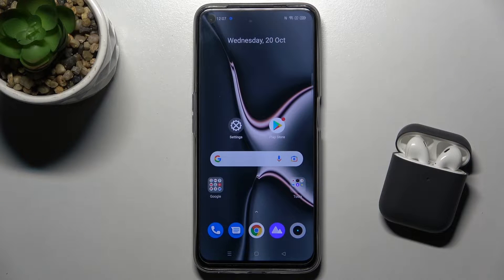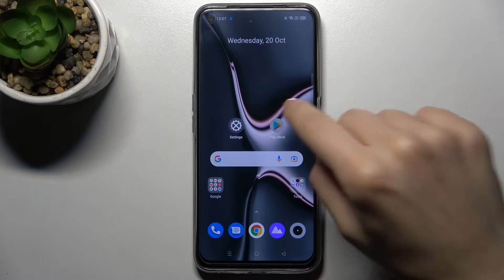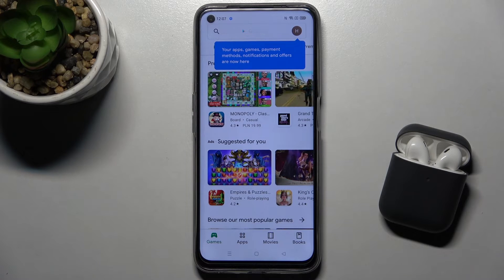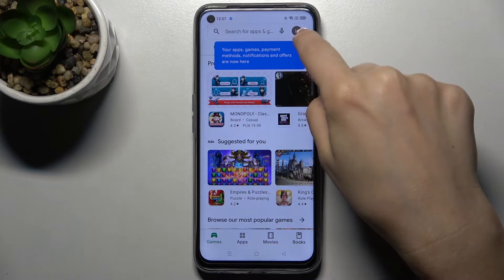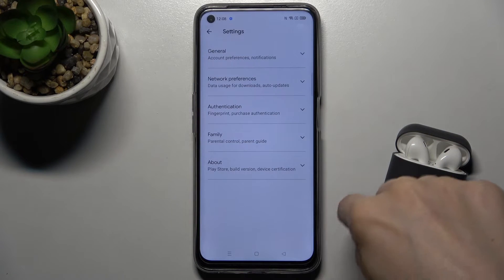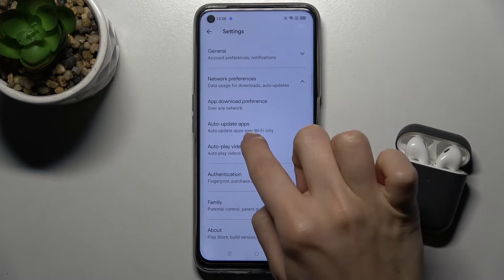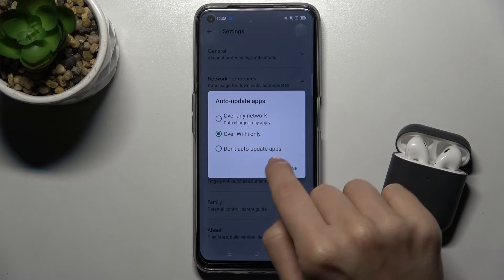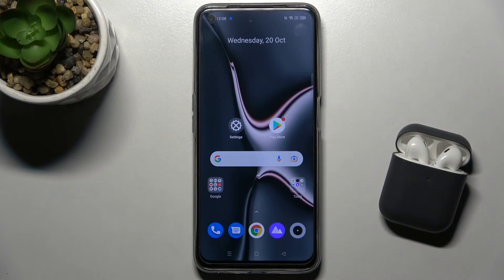REALME 8i Turn Off Apps Auto Updates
Find out more about REALME 8i:
Good luck to everyone! If you want to stay all the current functions in your favorite app without updates - watch our new video above. Here we show you how to stop the automatic update of apps on your REALME 8i phone using the basic Play Store Settings. From now on, you can easily control the frequency of programs upgrades and select apps, in which you want to activate changes. Thanks for remembering to like our videos!

How to Stop Auto Update App in Play Store? How to Stop App Auto Update on REALME 8i? How to Deactivate Auto Update App Option on REALME 8i? How to Manage Play Store Settings on REALME 8i? How to Control Apps Updates on REALME 8i? How to Update App on REALME 8i by myself?